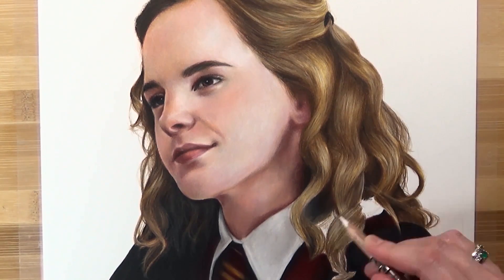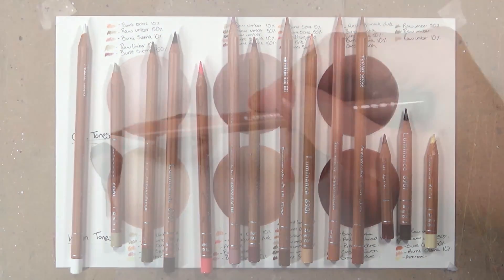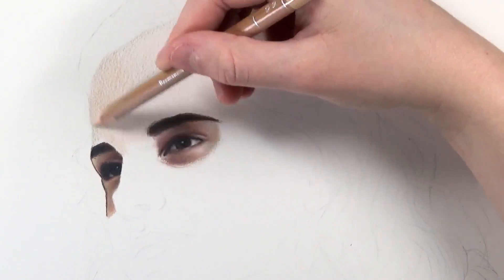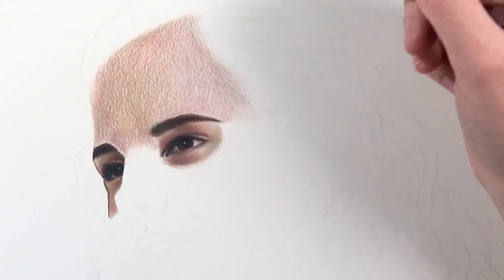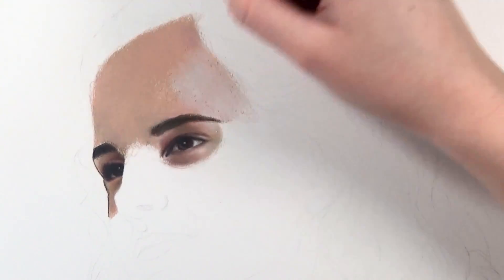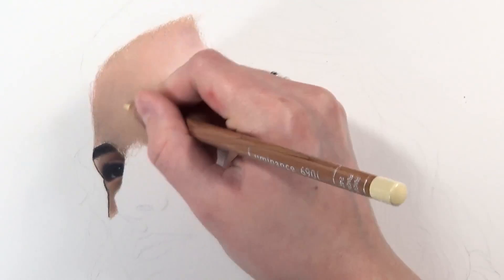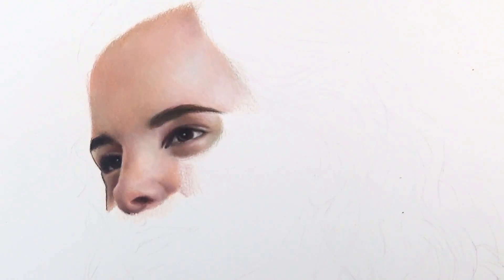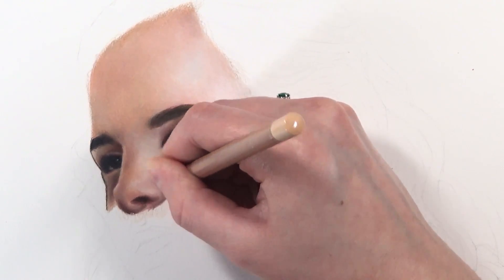HOW TO DRAW: Realistic Skin With Coloured Pencils- Part 2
In this video I am showing you how I draw realistic skin with coloured pencils.
MATERIALS & WHERE TO BUY THEM:
Caran D'ache Luminance 76 set
Strathmore Bristol vellum paper

I am using Caran D'ache Luminance coloured pencils on Strathmore Bristol Vellum 400s paper. In this part I am talking you through how I drew Herminones forehead and nose. I am going to show you my way of layering and blending to get smooth skin.

Materials used:
Pencils:
White
Raw Umber, Raw Umber 10% and 50%
Burnt Sienna, Burnt Sienna 10% and 50%
Burnt ochre, Burnt Ochre 10% And 50%
Anthraqinoid Pink
Cassel Earth
Primrose

Paper:
Strathmore Bristol Vellum 400s

Music: All songs used in this video were by LakeyInspired (used with permission from the artist)